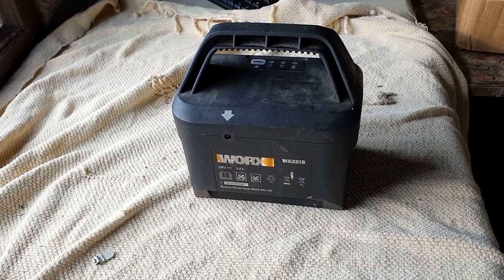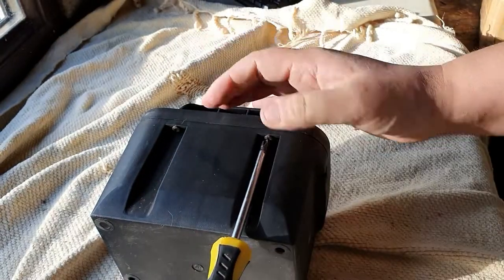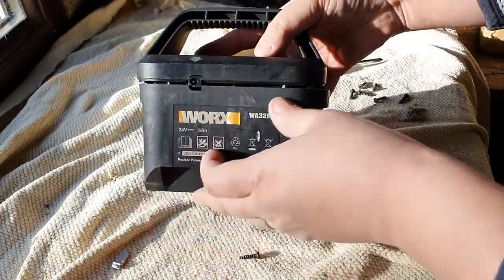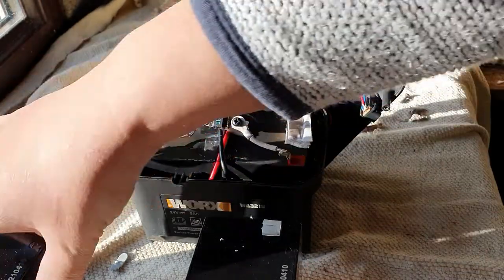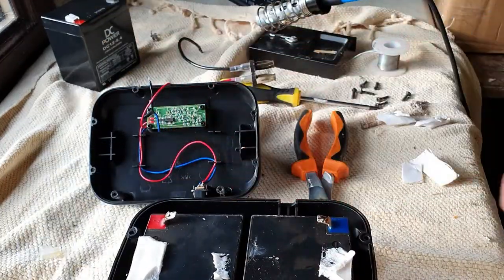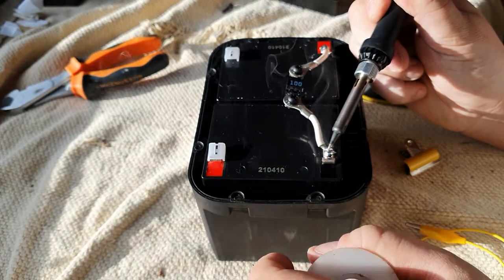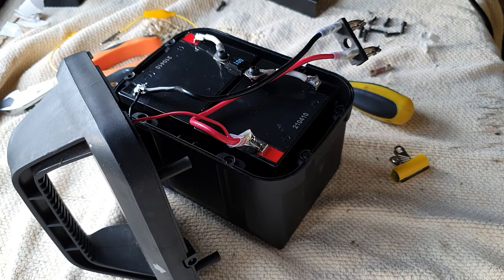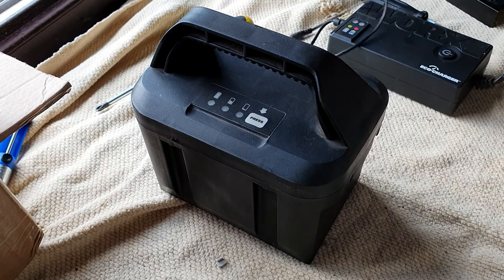Overhauling a WORX WA3216 Battery Pack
In todays video, we take a look at this 24V battery pack, that is usually used with the Worxs range of cordless mowers.

You ideally need a soldering iron capable of generating a fair amount of heat. I managed, but, it did take a while! Also, have some insulating tape and sticky foam pads, available,